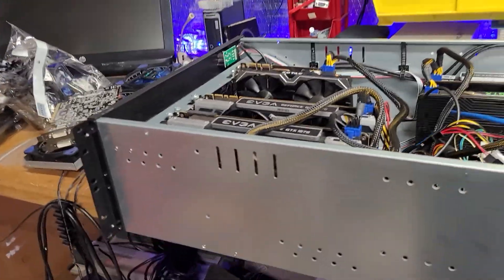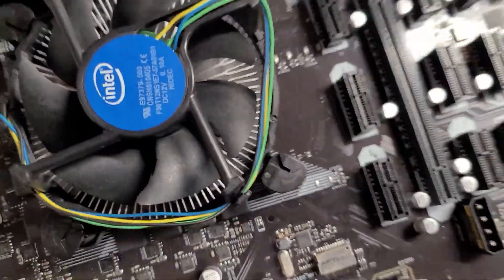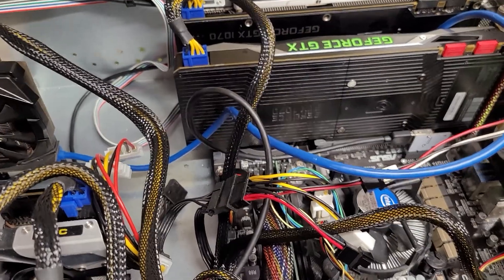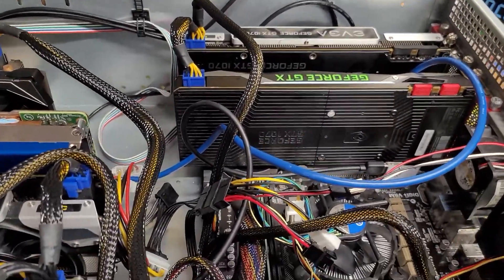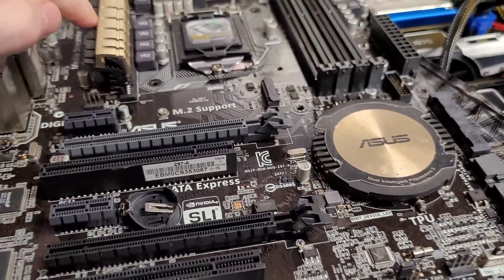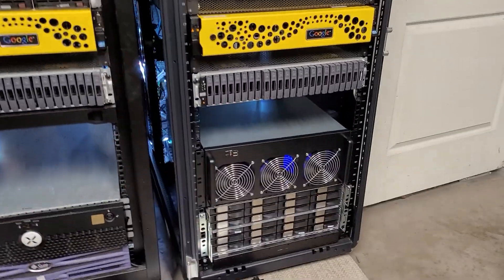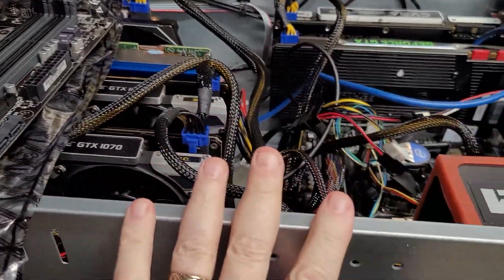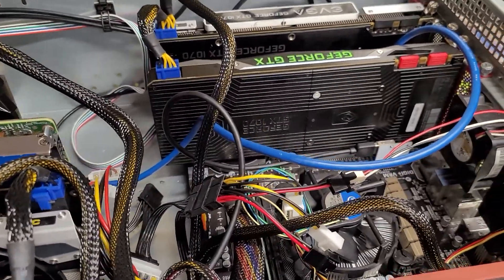Yes there is life after using a ASUS B250 Mining board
The ASUS B250 series motherboard is a mess of a board.  NVRAM is unstable and it lock up on the fly and so on.  Well if you had it with the board number three, then stop and take a look around your lab.  Go old school like I did, The key thing is the BIOS key part. What can you do,  using other older motherboards that you still have around can be used for mining... Such as the ASUS Z97A series motherboard.  This motherboard was not so good because of the BIOS being older but I did my research and found the latest BIOS works great and a very stable board to work with. I lower my card count for now to six GPUs but with my new four 4 port USB PCI-E 1x cards I can can go a lot higher. 16 GPU cards. Sweet!  I will do a bit on those USB cards later.  Enjoy the video.

Keep enjoying and the learning!